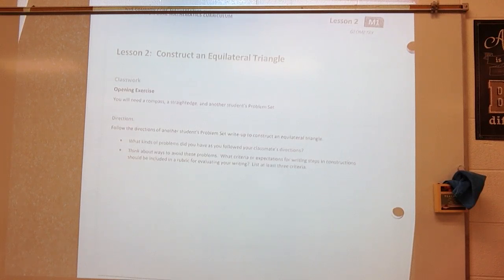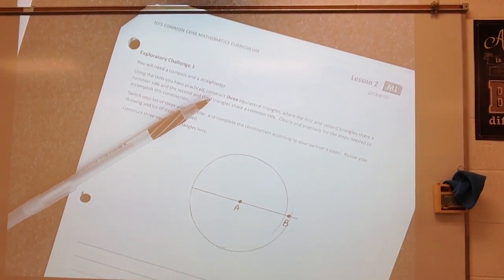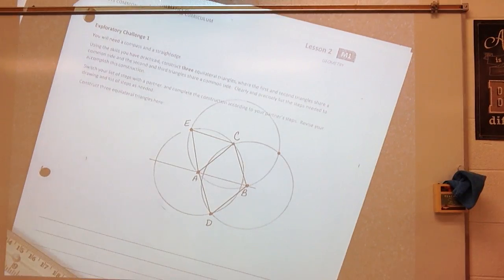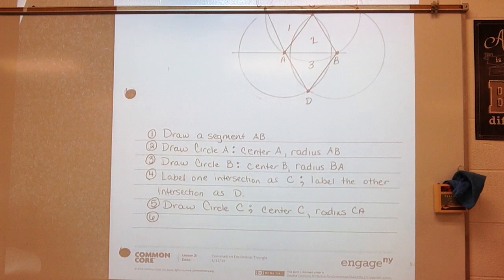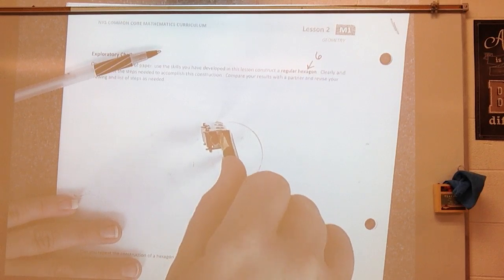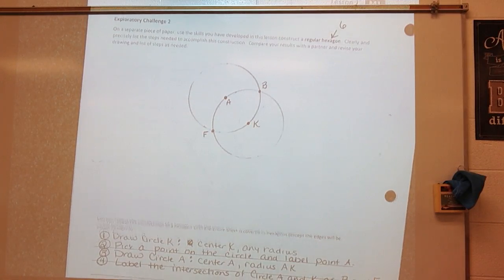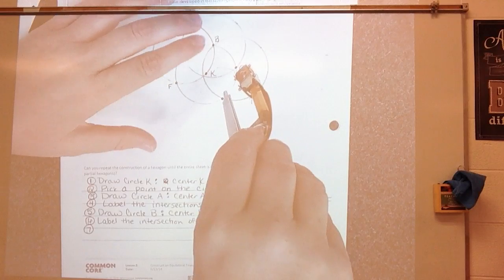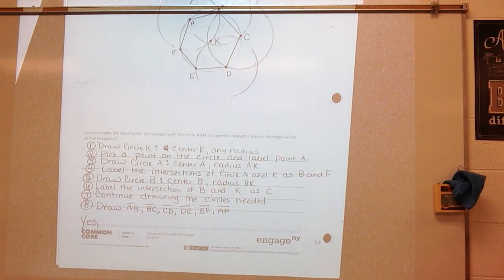Geometry Day 3